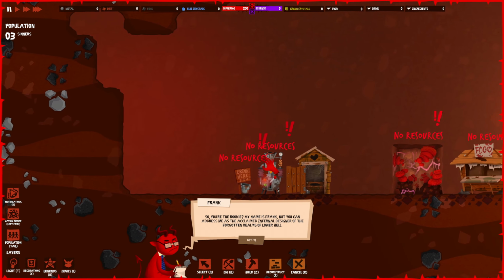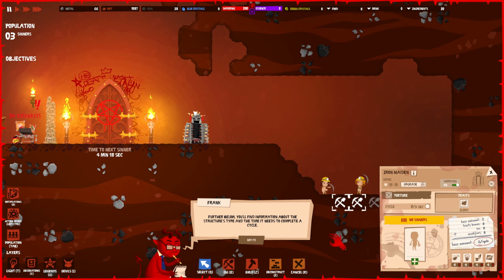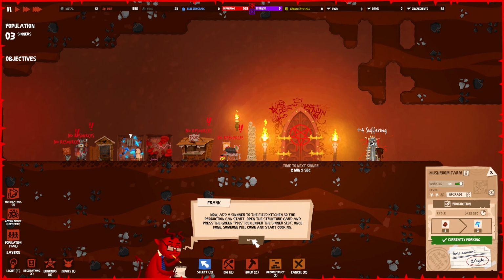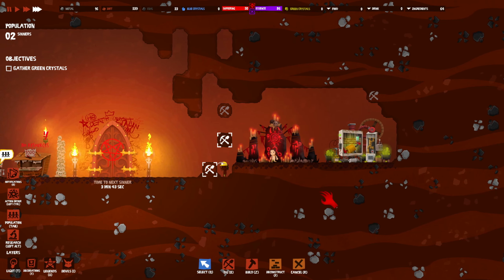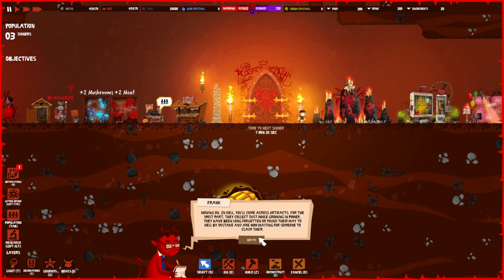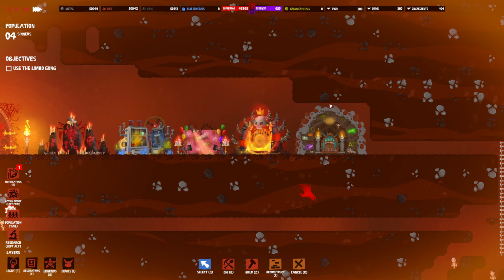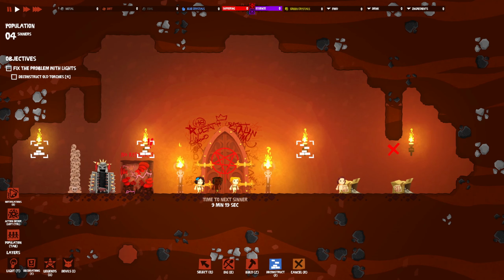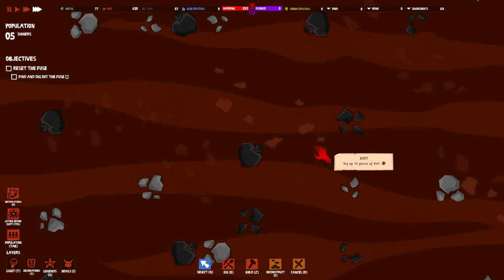Hell Architect [PC] Gameplay (No Commentary)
The first bit of PC gameplay of Hell Architect in HD without any commentary. Game released on Aug 18, 2021.

» Game Description (Steam):
Hell Architect is a game about building and managing your own hell. You take on a role of a hell manager and are tasked with developing the underworld in a way that would make Lucifer himself fall off his chair.

» About this channel:
I made this channel for the purpose of archiving my own playthroughs of the games I play and sharing them. The gameplay is entirely unique and includes numerous actions and such that cannot be seen in other videos of the same game. Although my videos can be used as a walkthrough, they are not meant to be used as a replacement for purchasing the game (I play through it however I want and upload it as such). I may edit out excessive deaths/retries, but not always - do keep this in mind when watching.

Thanks to the dev/publisher for providing a review copy of the game!

Please note that any fades or cuts in the video are breaks in the recording.